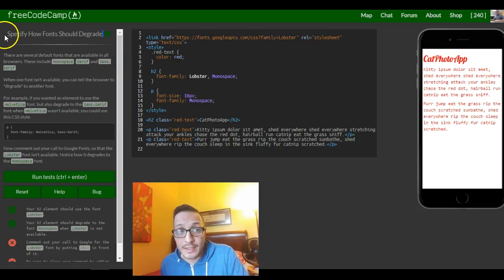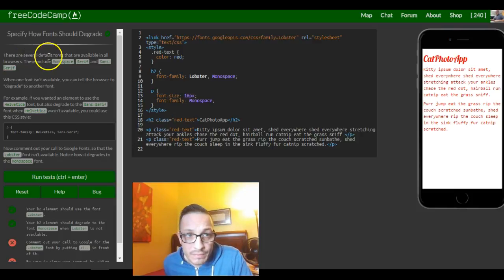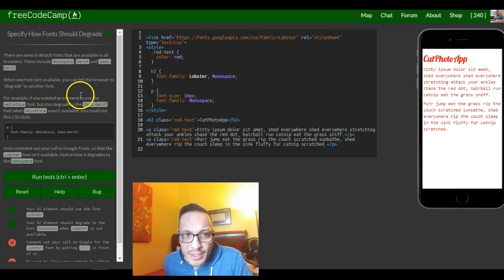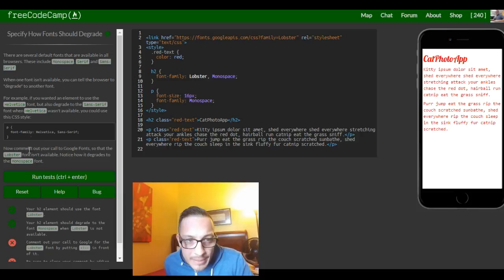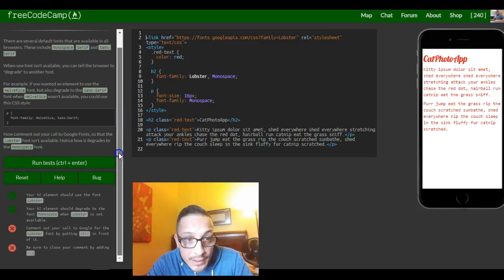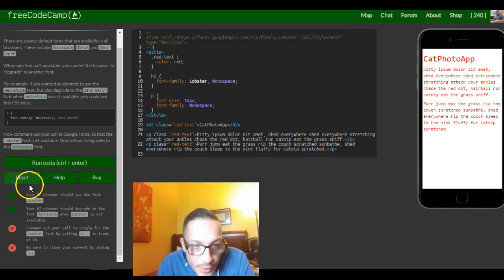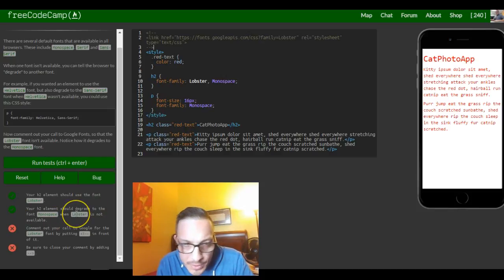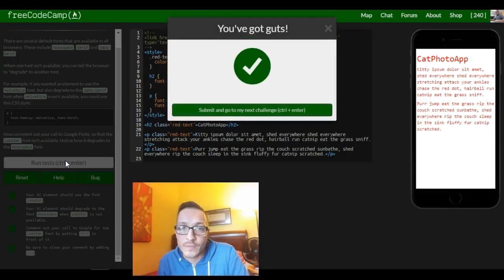Specify How Fonts Should Degrade, freeCodeCamp review html & css, lesson 15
In this challenge we learn how to degrade from a chosen font-family when our first choice is not available in certain browsers.  Having extra font-family choices helps when your first choice font-family is not available.